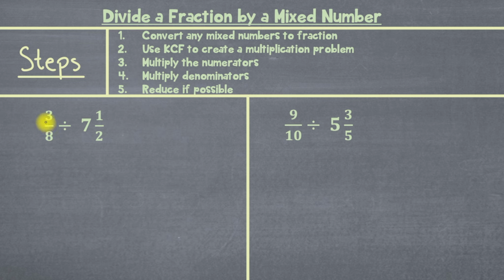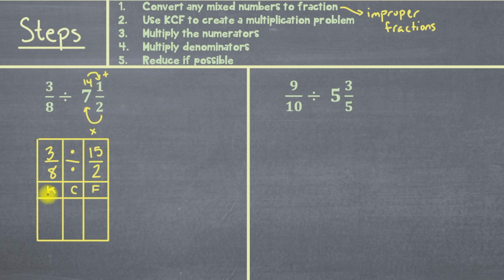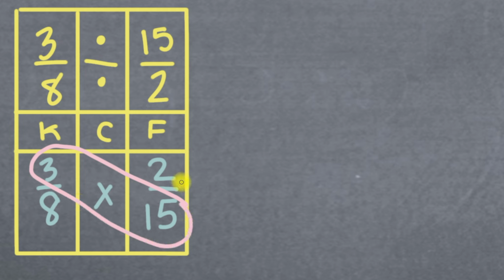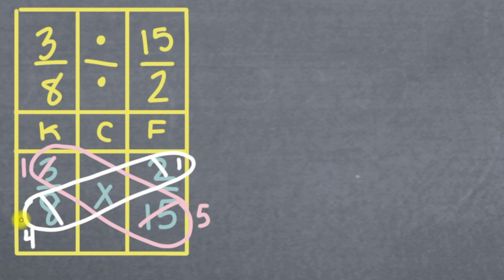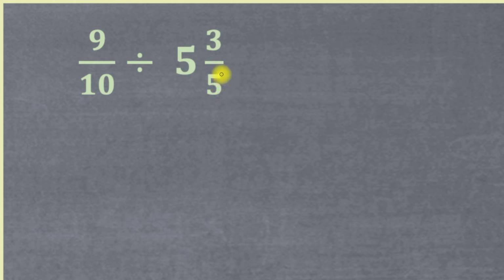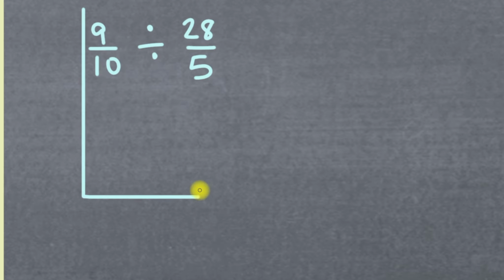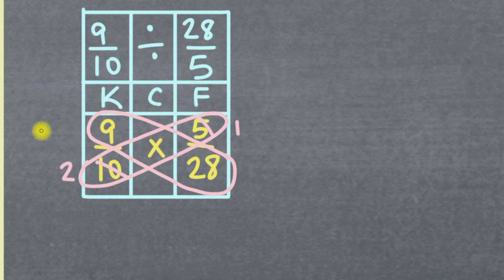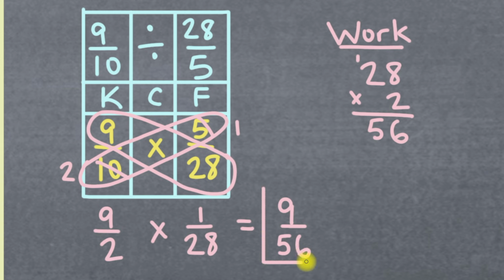Divide Fractions by Mixed Numbers | The Math Review | 6NS1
Welcome to The Math Review! This video will cover how to divide a fraction by a mixed number. It's a little bit of extra work so make sure you know the following skills:
❓😕❓Still confused❓😕❓
About The Math Review:
Video Breakdown:
0:00 - Intro
0:22 - Question 1: 3/8 ÷ 7 1/2
5:00 - Question 2: 7 4/5 ÷ 3 9/10
9:10 - Suggested Videos